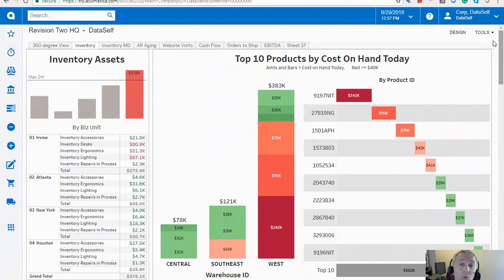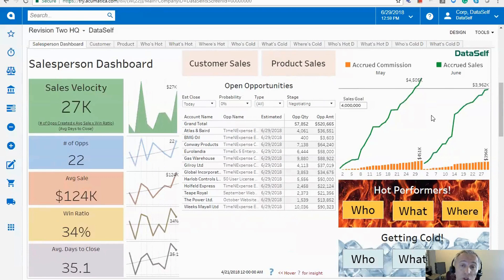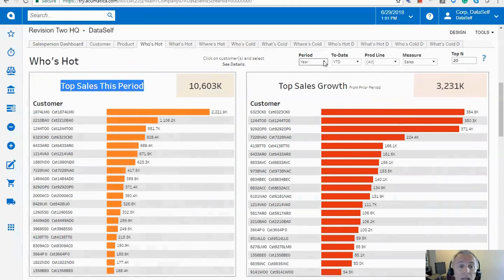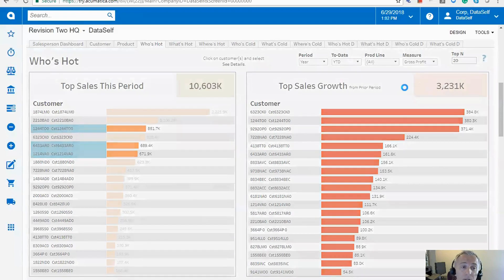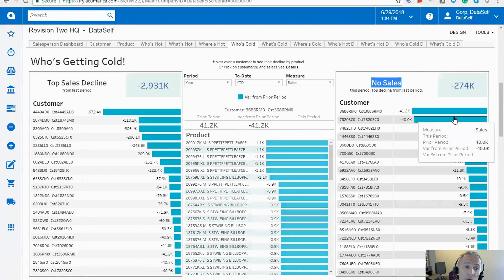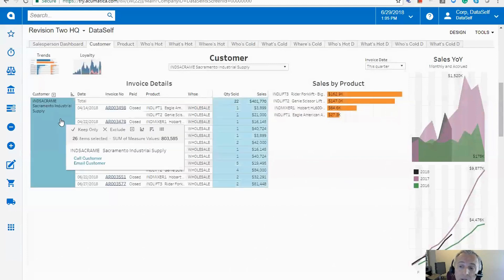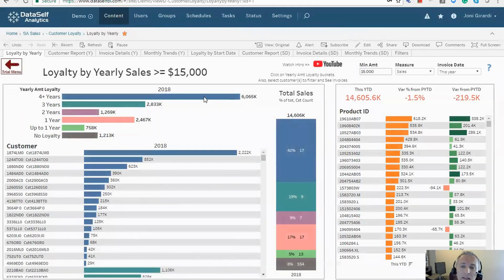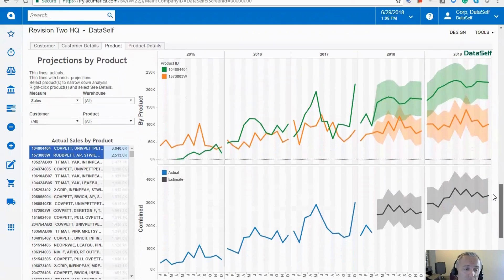DataSelf for Acumatica - Sales dashboards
Part 5:
This playlist covers:
- An introduction of Acumatica built-in analytics.
- DataSelf with over 5,000 Tableau report and dashboard templates with detailed drill-downs across Acumatica modules.
- Robust and flexible enterprise-grade data warehouse to consolidate all of your data silos.
- Deploys in hours.